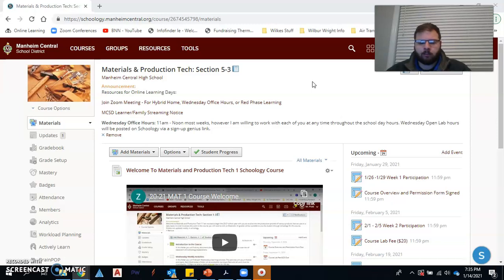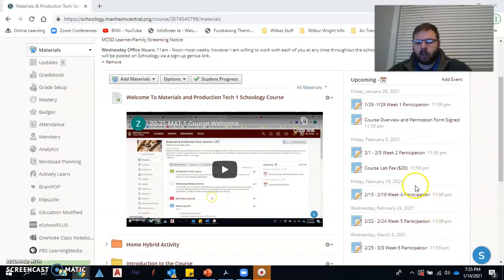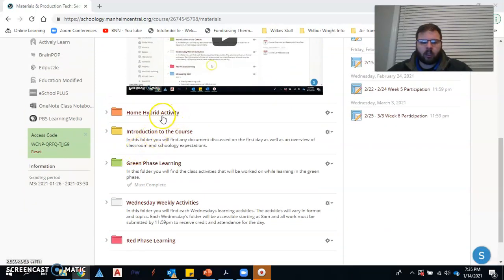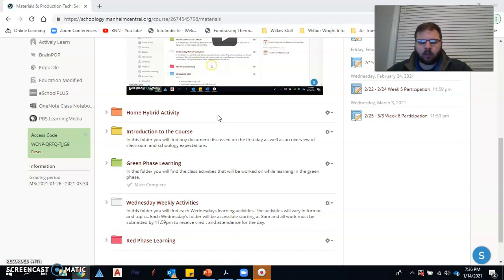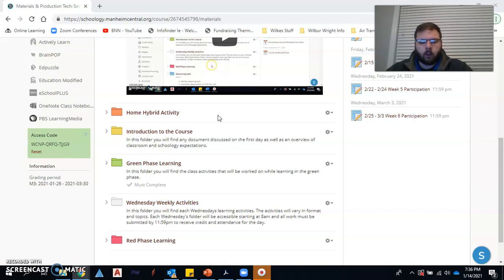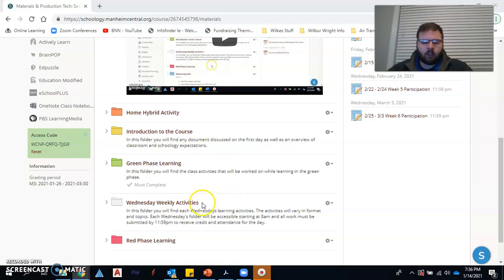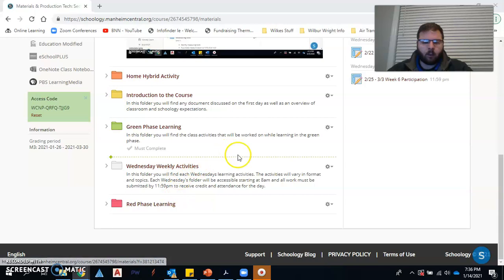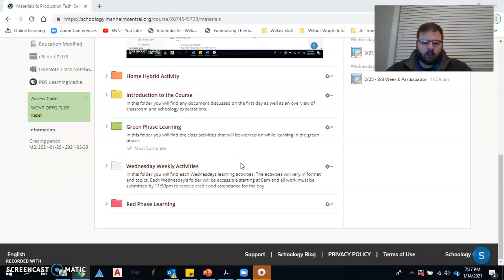Mat 1 20-21 MP 3 Introduction